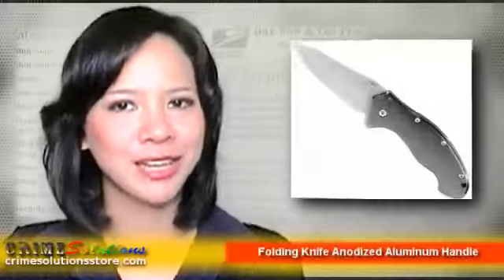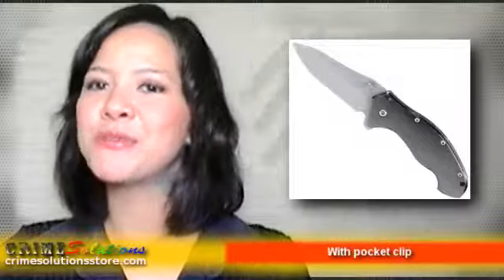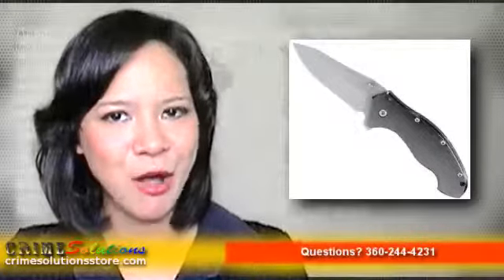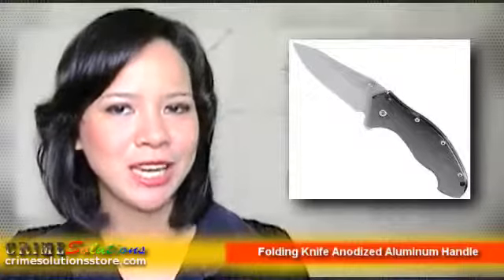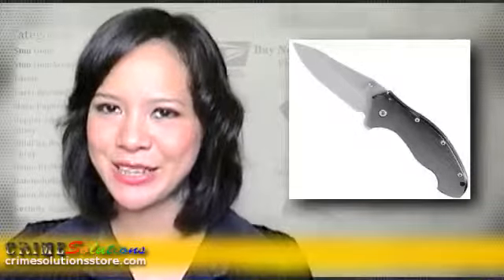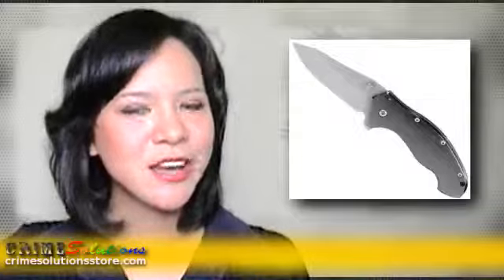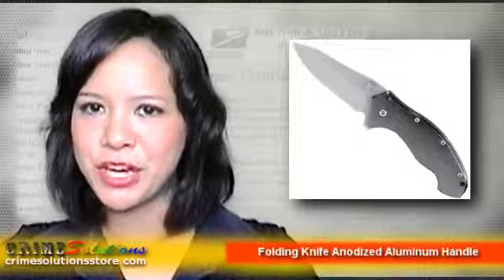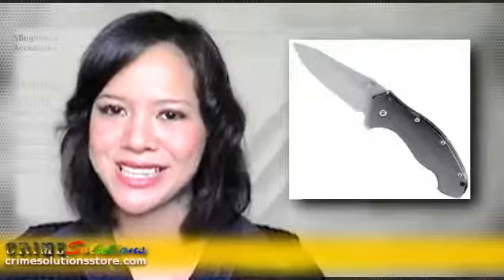FOLDING KNIFE PAKKAWOOD(COLOR WOOD) WITH POCKET CLIP 2 REVIEW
Folding Knife Pakkawood Review - Folding Knife Pakkawood(color wood) with pocket clip, this knife is reliable and dead sharp.